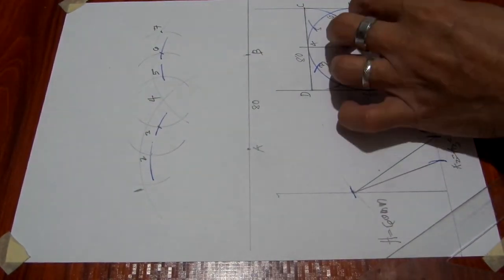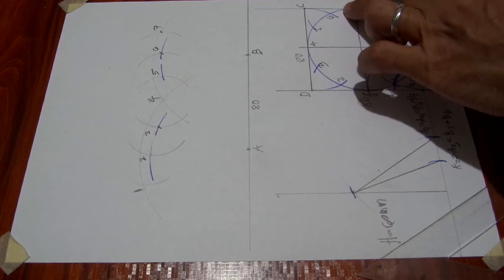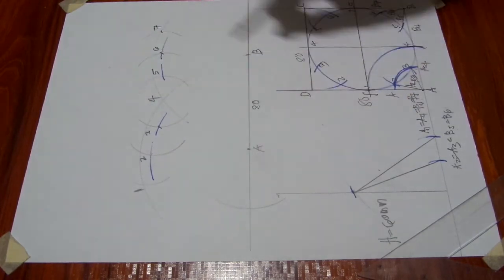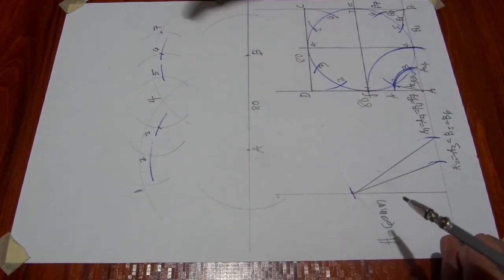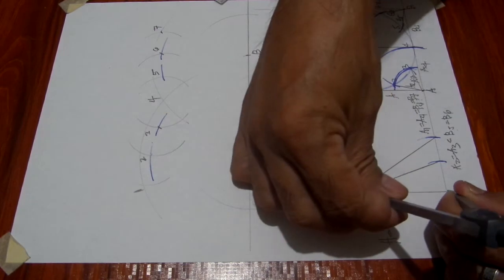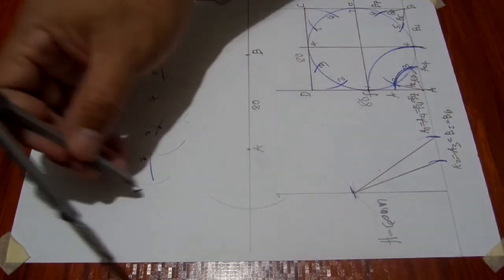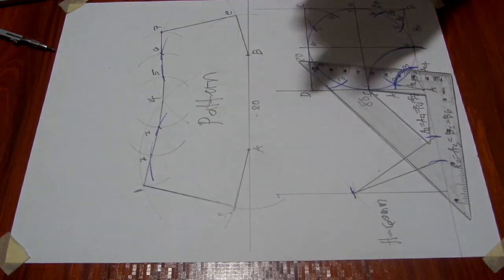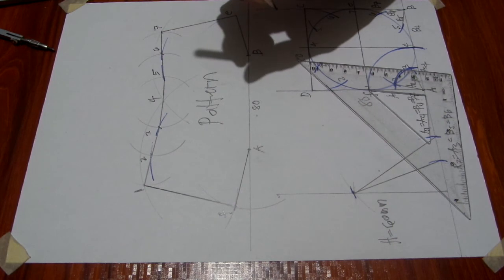Square to round lay out tutorial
To share this skills to our out of school youth studends and peofessional also.